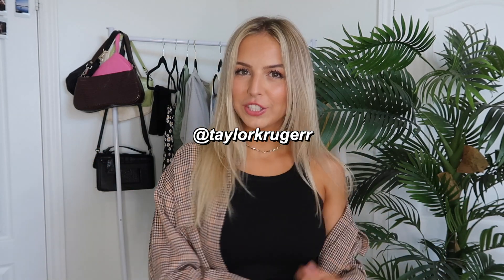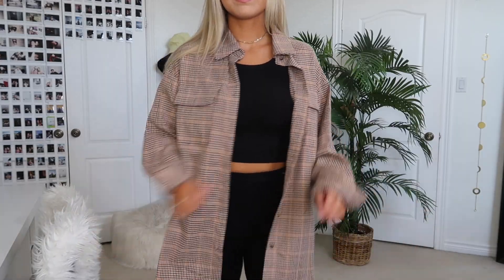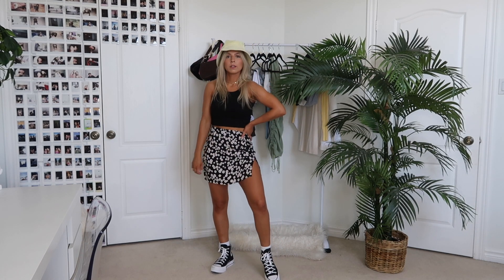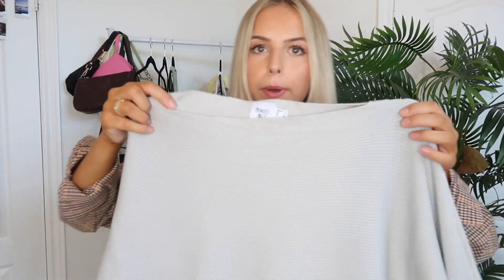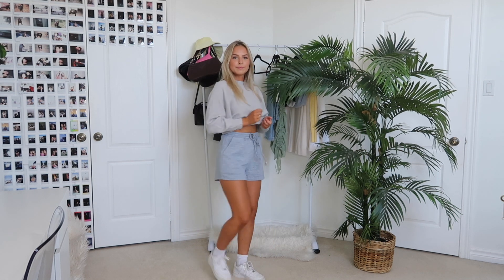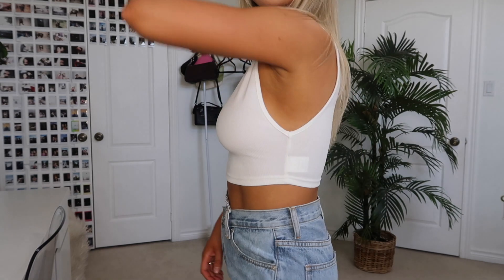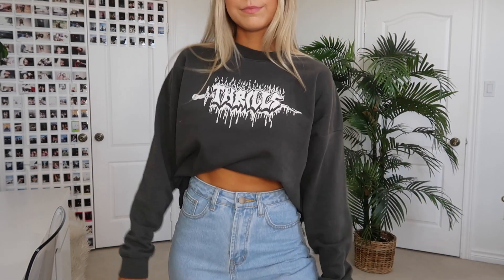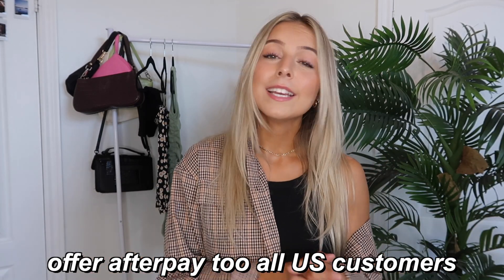PRINCESS POLLY SUMMER HAUL | dresses, skirts, denim, crop tops, lounge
free express shipping (2 days) to the US on orders over $50 USD

1. Wild Eyes Tank Top Black (US4)
3. Motel Sheny Mini Skirt Daisy Black (US2) (size down)
4. Military Minds Mini Dress (US2)
5. Winters Spell Ribbed Top Light Grey (US4)
6. The Lola Mini Skirt White (US2) (size up)
9. Trixy Toweling Bucket Hat Yellow
10. Laila Top White (US4)
11. Holly Asymmetrical Straight Leg Jean Light Wash Denim (US0) (size down for a regular fit)
12. Thrills Mayhem Crop Crew Merch Black (US4)
13. Bella Mom Jeans Butt Rip Light Wash Denim (US2)

* this video is in collaboration with princess polly *

comment your favourite piece in this haul & let me know if you like this video format where I style all the items!❤️

⇨ FAQ
how old are you: 21 (april 3rd 1999)
how tall are you: 5'3 1/2
where are you from: ontario, canada
what camera do you use: canon g7x ii
what software do you edit on: final cut pro x
where do you make your thumbnails: picsart and picmonkey